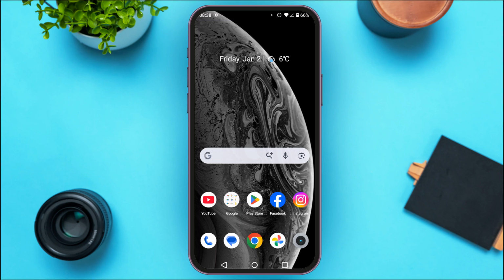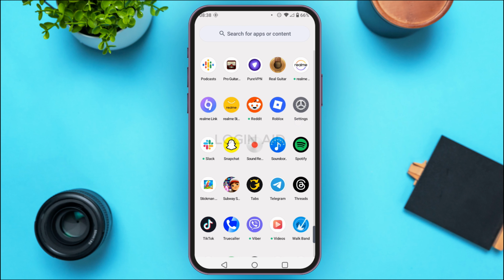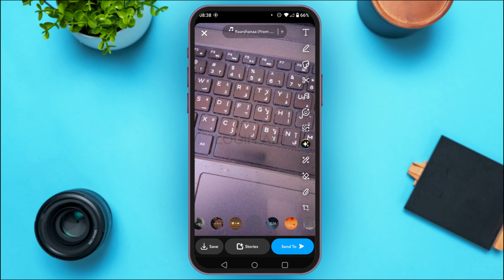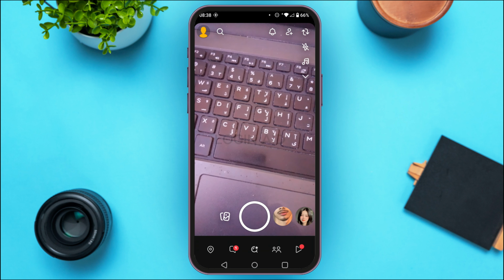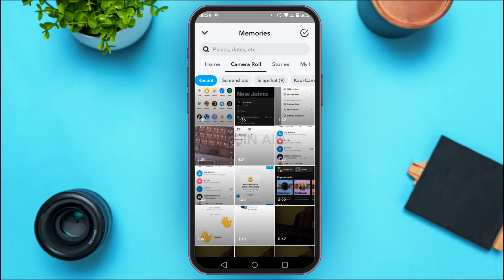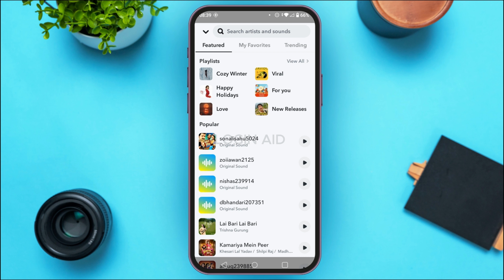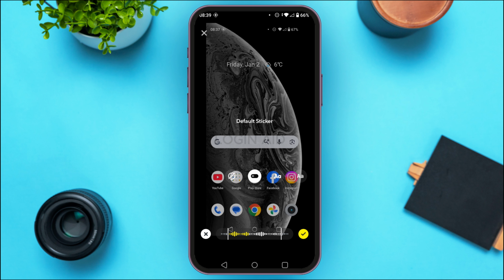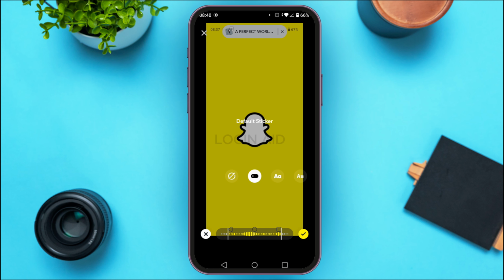How To Make Snapchat Music Longer | Extend Snapchat Music Duration 2026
Want your music to play longer on Snapchat snaps? This guide shows you how to make Snapchat music longer step by step. You’ll learn how to extend music clips, adjust the audio timeline, and choose longer song sections for photos and videos.